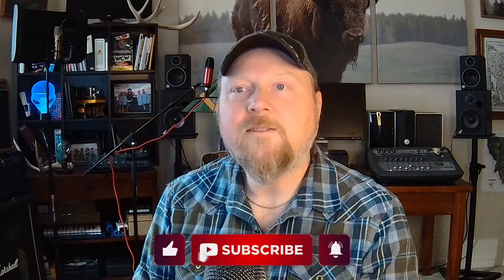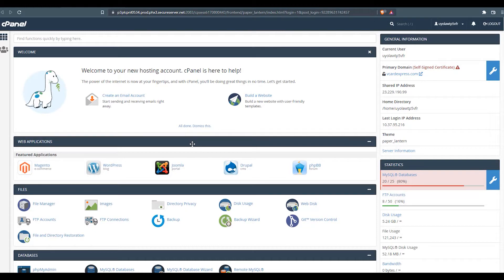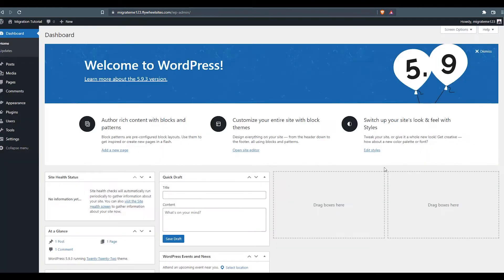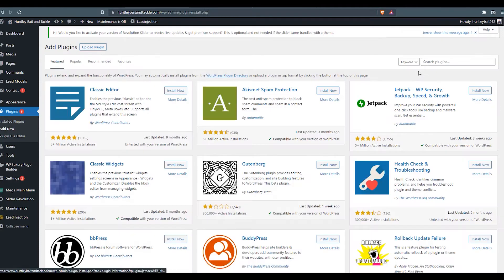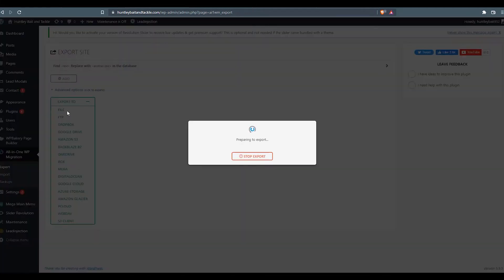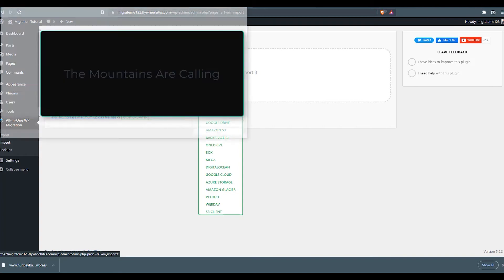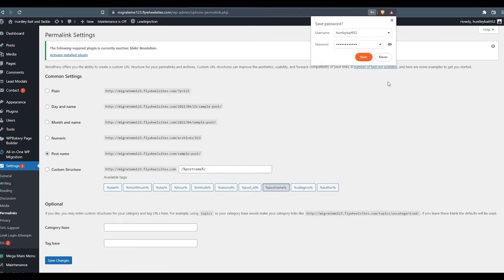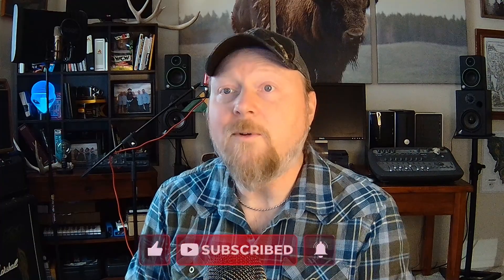How To Migrate A WordPress Website From One Server To Another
So you're the "IT Person" at the office and your boss has decided to move the company's website to a new web hosting provider.  It's now your job to migrate  that website, from one server to another. Sounds complicated right...well I'm going to show you how to migrate that site in a matter of minutes.

The information in this video is of a business nature and furnished only for educational/entertainment purposes.  All statements and strategies are the opinion of WiserWorx, LLC.